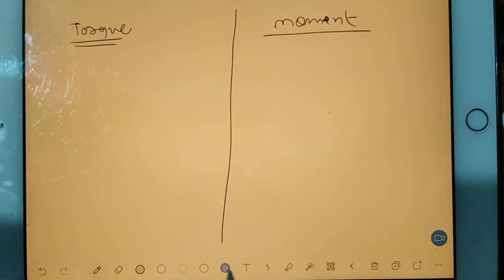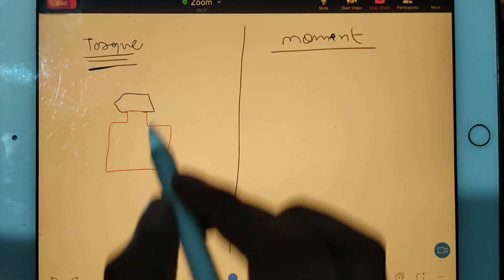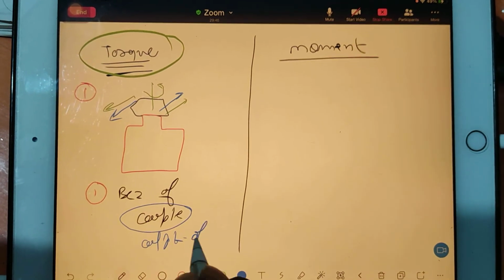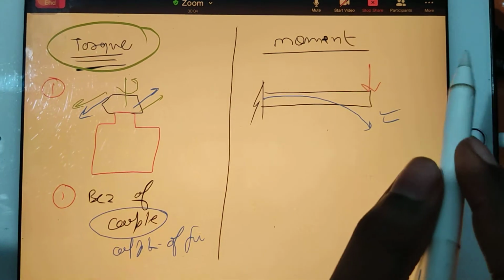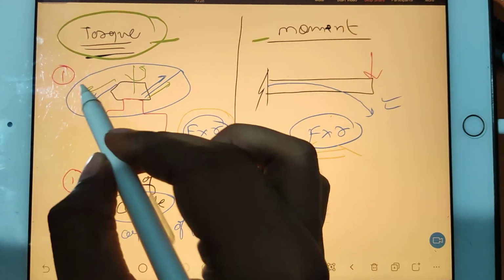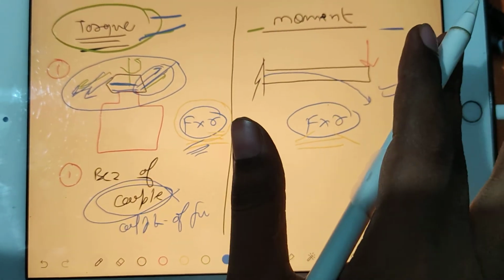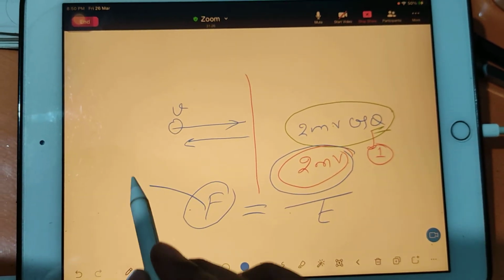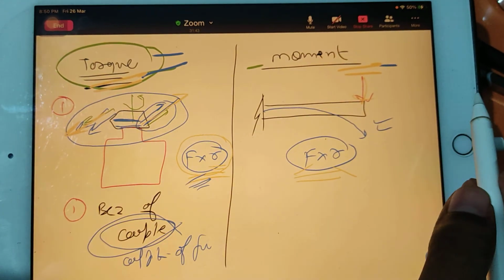HAL Design trainee 2021 | AEROSPACE | AERONAUTICAL | 30 days regular coaching | 6380135260 join now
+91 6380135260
2nd batch crash course details

HAL DESIGN TRAINEE | AEROSPACE | AERONAUTICAL
Everyday class from 2nd May
Everyday 9pm to 11pm .
on Sunday :
Morning 11am-1pm
afternoon 2-4 , evening 5-7 , night 8-10
Everyday online test series for everyday topic .
3 full length test series
There is no holiday , no leave
Untill & unless there is any medical emergency with teacher.
Fees : whatsapp for details
Extra classes will be planned if all the students are agree.
English , GA and reasoning part will not be taken in class , I will suggest strategy and few free open sources to prepare these SUBJECTS.
Only core subjects will be taken in regular class.
Full length mock Papers contains everything English, GA , reasoning and core.

no need to read below . ( it was for first batch )

GATE AEROSPACE ASPIRANTS / STUDENTS ,
if you guys are Aerospace engineering students / aeronautical engineering student , and want to Prepare for GATE AE , JOIN US .

join free demo class any time.
join upcoming batches.

we are the most dedicated institute for GATE AEROSPACE ENGINEERING. we provide :
1 : online coaching ( live regular class )
2 : pre recorded video lectures for complete course.
3 : online mock test series with topic wise, chapter wise , subject wise & full length mock papers for practice .
4 : you can purchase only mock papers , test series .
5 : you can purchase video courses ( along with free mock papers , test series )
6 : topic wise , chapter wise , subject wise , full length and revision . these many sections we have for mock papers.

I personally believe in teaching style ***

GATE AEROSPACE
GATE AE
aircraft propulsion
aircraft structure
aircraft stability and control
jet propulsion
rocket propulsion
aerodynamics

prepare for HAL EXAM : aerospace or aeronautical engineering student contact here
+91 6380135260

this a video clip from DAY 1
class timing : 8.30pm to 10.30pm
you can also purchase online test series separately.

30 days regular class fees is 5k all the subjects will be given ( no English , no general awareness )
only online test series is 2k. ( topic wise , subject wise and full length )
online test series is free for regular students.

hal exam preparation
hal coaching for aerospace engineering student
hal coaching for aeronautical engineering student
hal coaching 2021 vacancy
hal exam for aerospace engineering student
hal exam syllabus for aeronautical engineering student
hal exam preparation strategy
hal preparation
GATE AEROSPACE
GATE AEROSPACE ENGINEERING ONLINE PREPARATION
GATE AE PREPARATION
HAL 2021 PREPARATION CLASSES